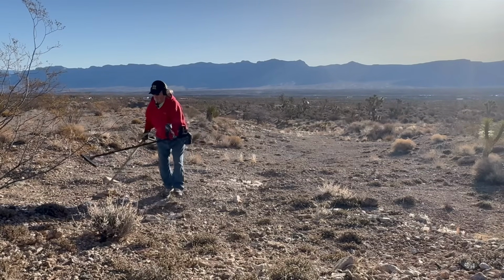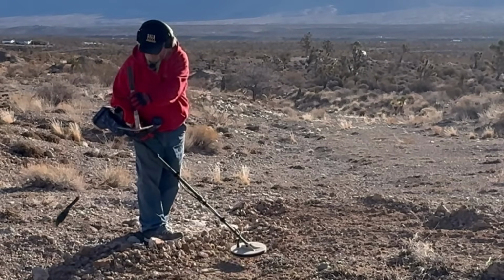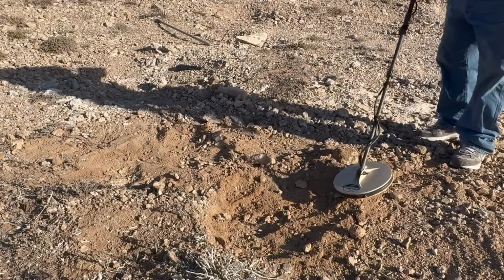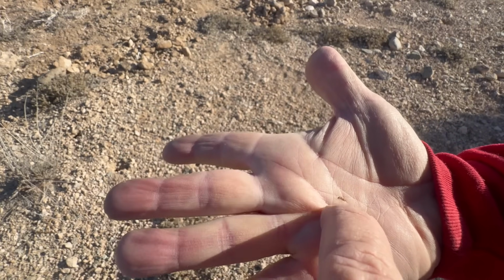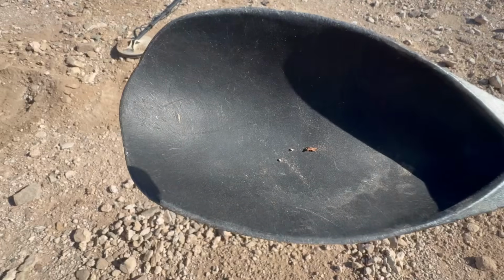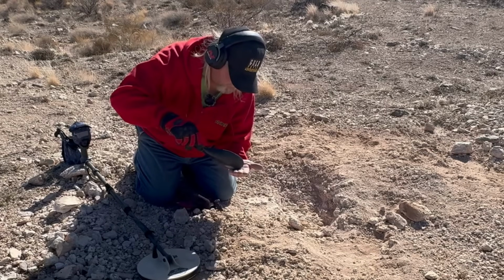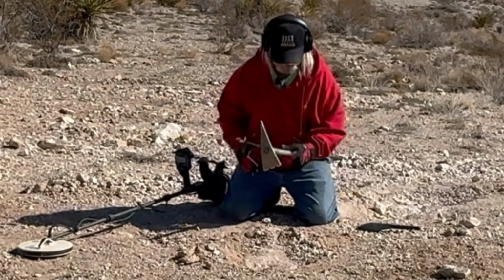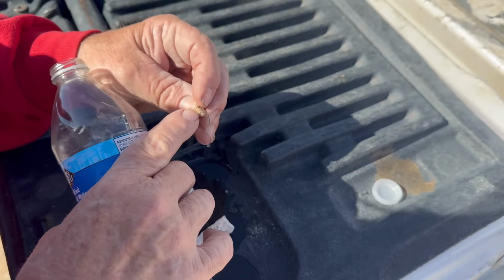Arizona Gold Nuggets Metal Detecting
Finding Gold in Arizona Nuggets Dug in the Caliche - Metal Detecting. Metal Detecting can be hard work. Gotta dig a lot of trash to find Gold.
I’m using the Minelab GPX 6000 metal detector.
With the 9” coil tech coil.
I’m in the lost basin area near Meadview, Arizona. This is is full of gold nuggets.
I’m on a private mining claim. Gold Fever prospecting club.